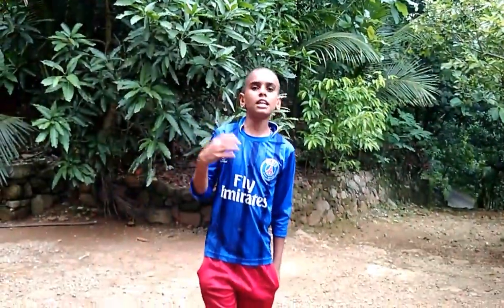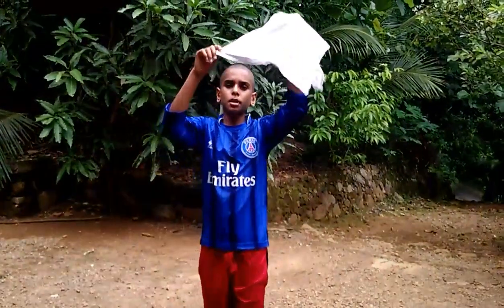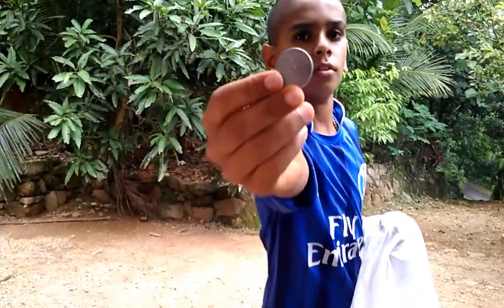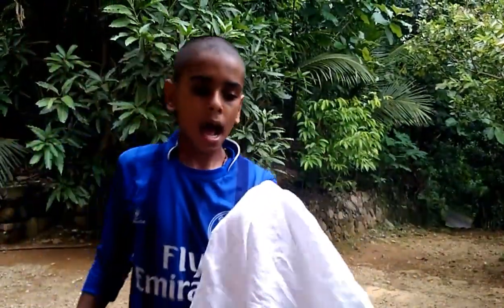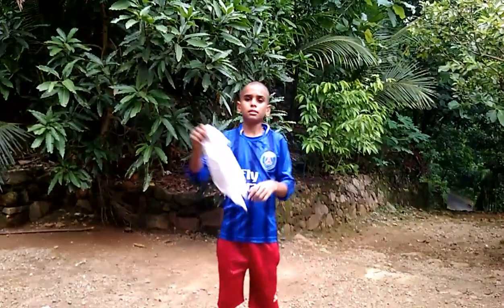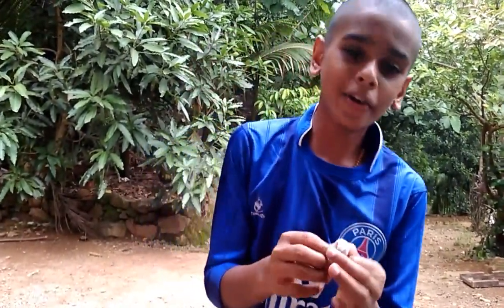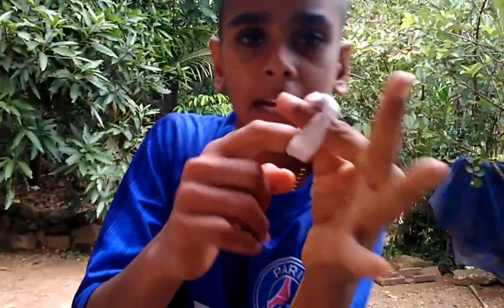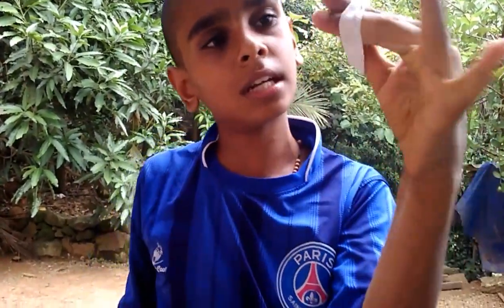എല്ലാവരെയും എളുപ്പത്തിൽ പറ്റിക്കാവുന്ന ഒരു കിടിലൻ Magic . magic #/Malayalam #/